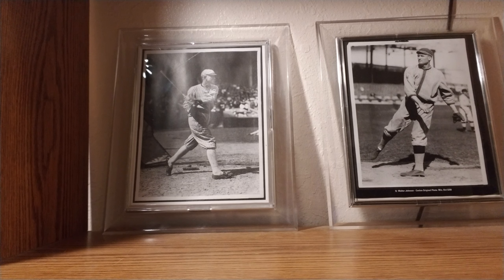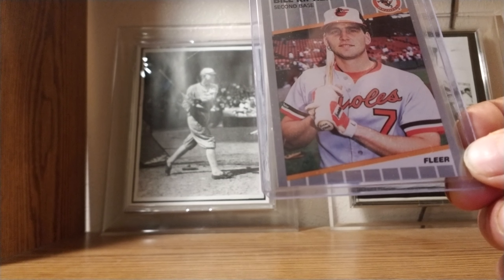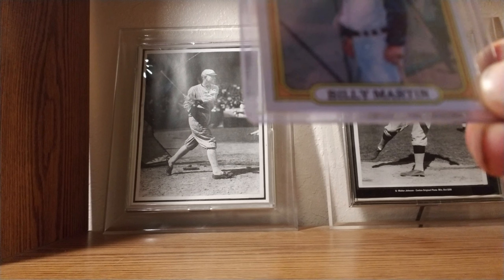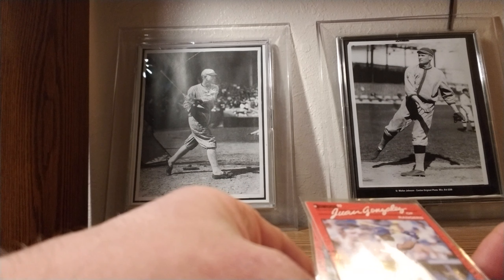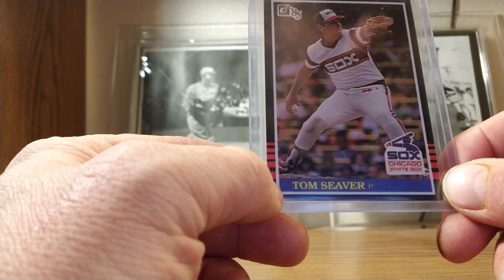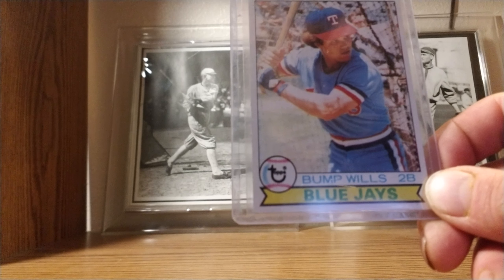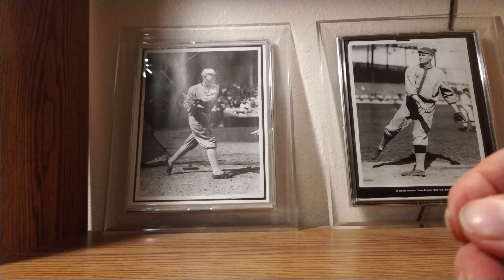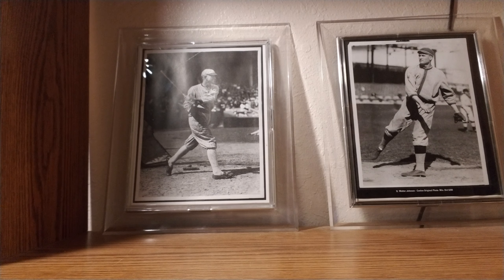1990 and older Error and Variations.